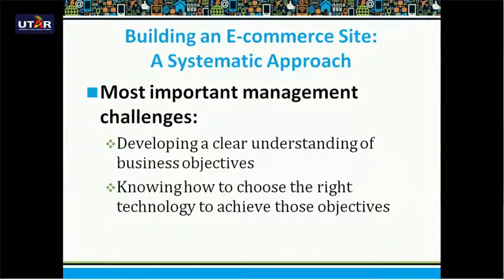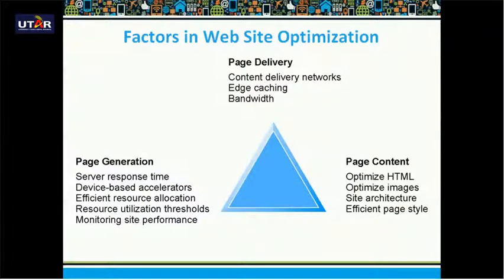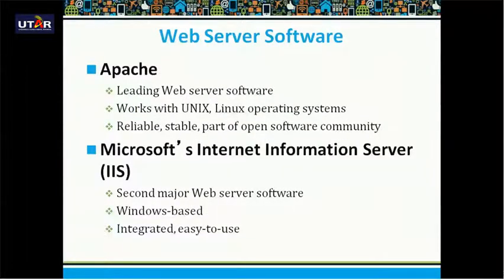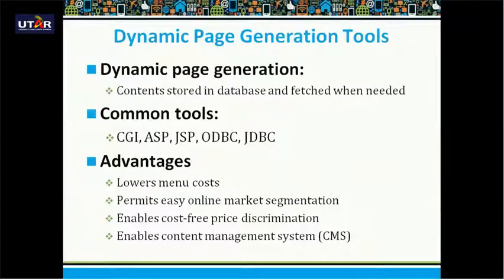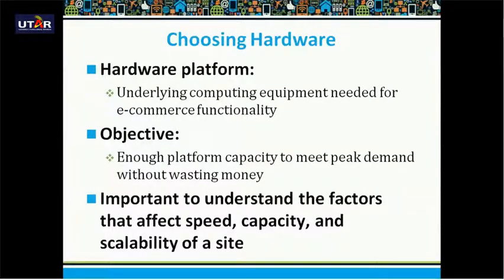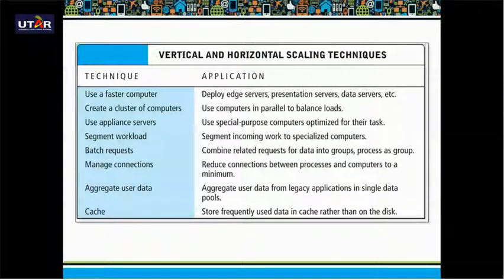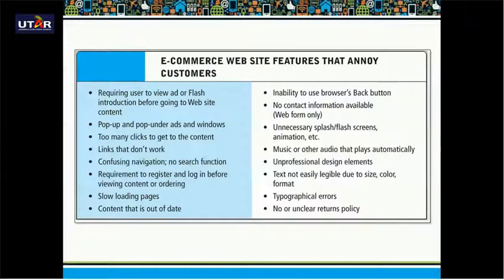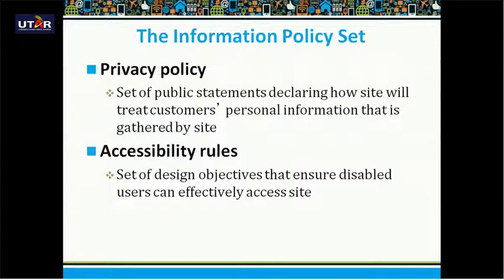Chapter 3 Building an E commerce Presence